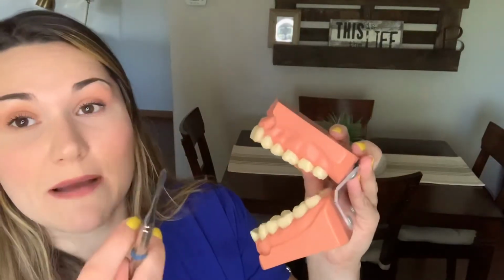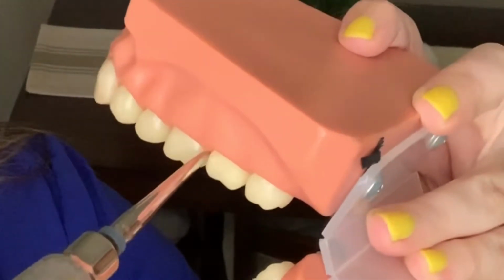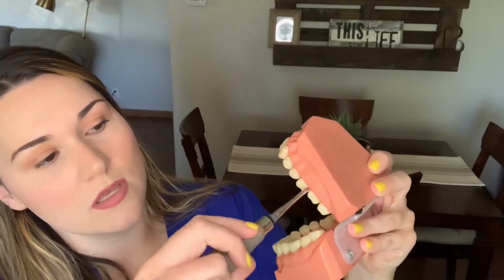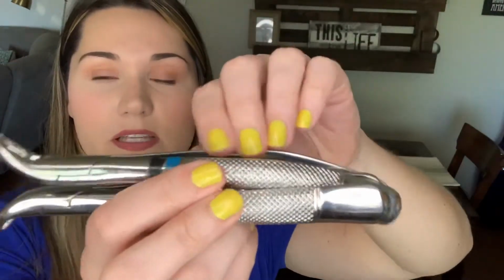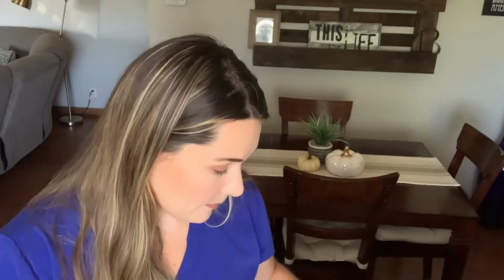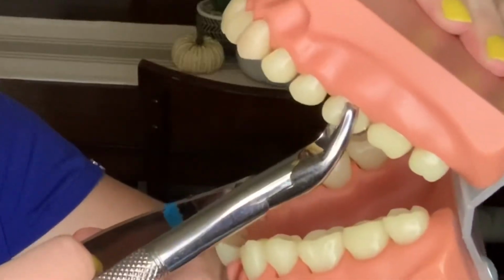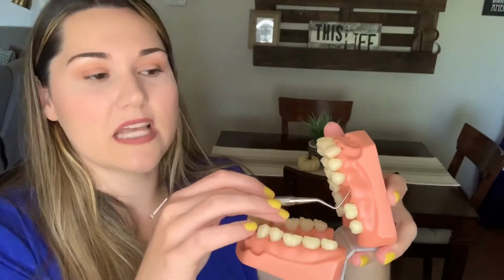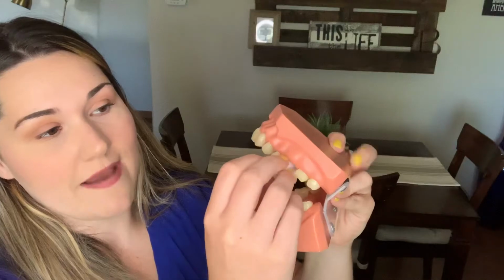HOW to EXTRACT a TOOTH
INSTAGRAM || @cheyennebuckalew SNAPCHAT || Cheyennemcc22